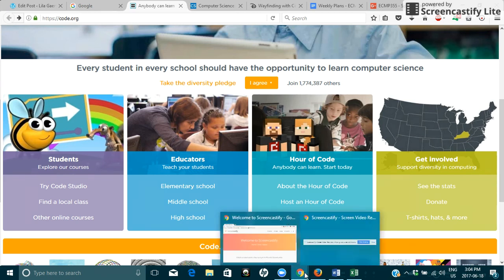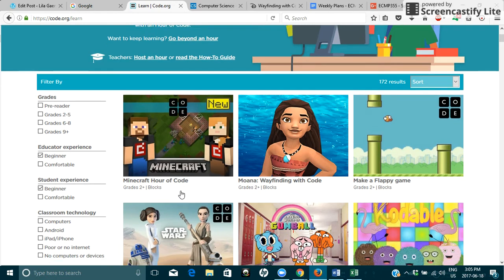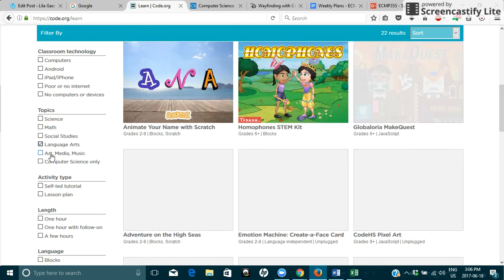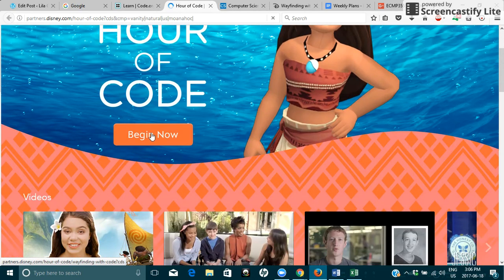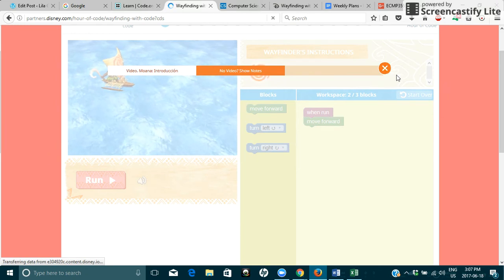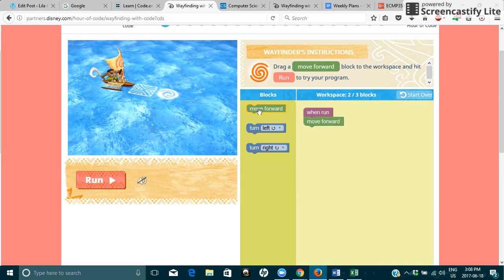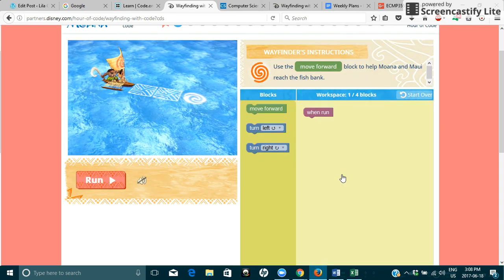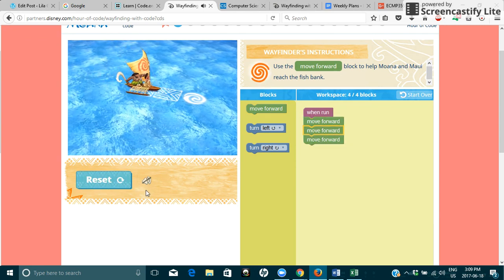Hour of Code: Coding Moana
This is proof of my first Screencast and coding experience. Here is a video to help you find different games that kids can try to learn more about coding and gain experience in coding for themselves.